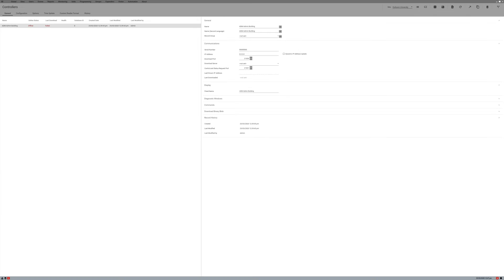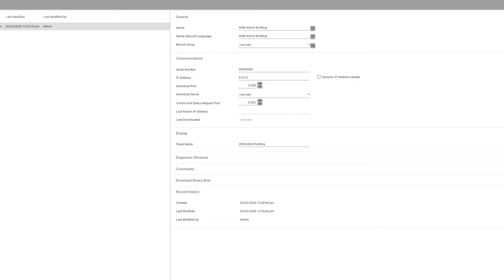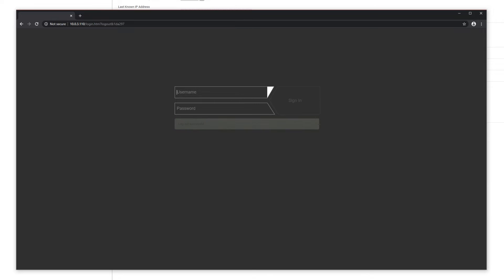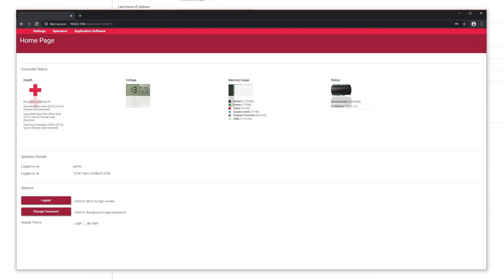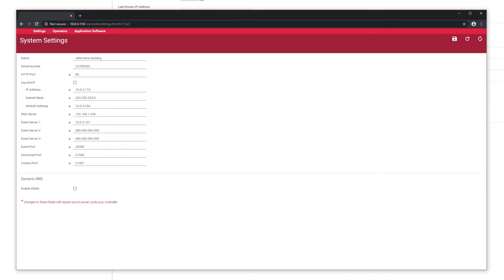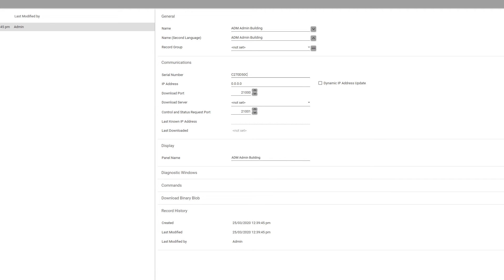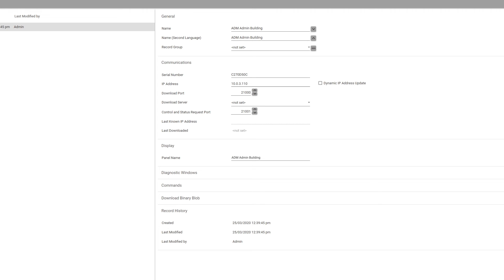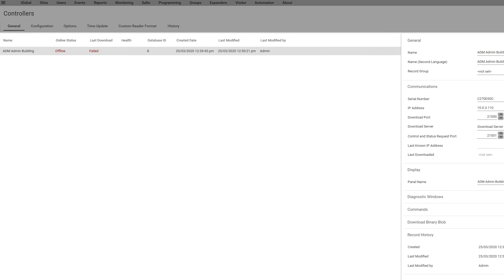Bringing a Protege GX Controller Online Part 2: Checking the Fields in Protege GX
This part looks at the fields in Protege GX and points out some common mistakes when it comes to initial controller programming.